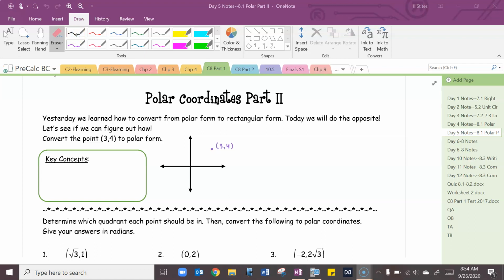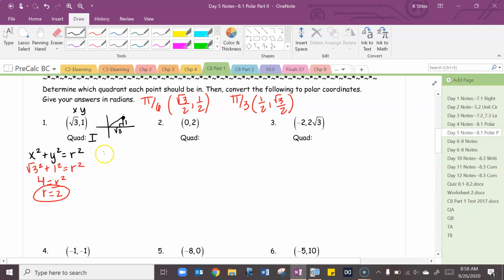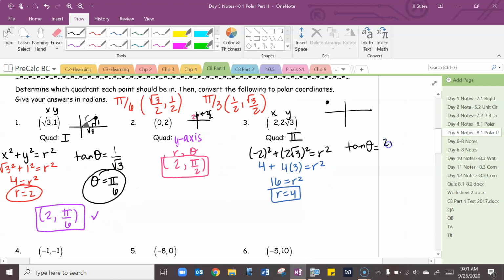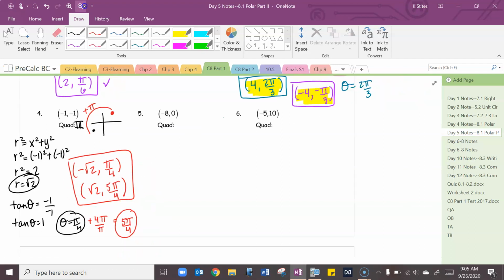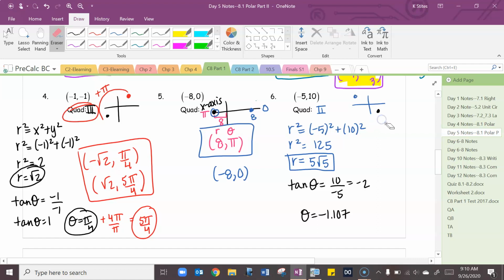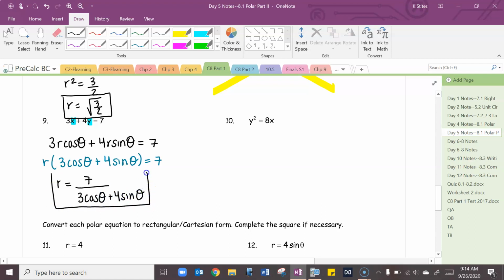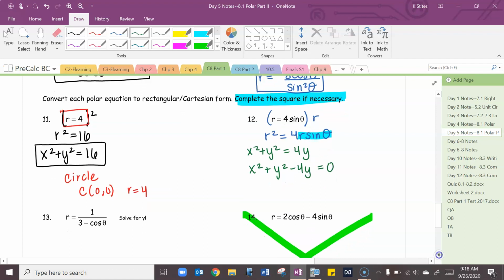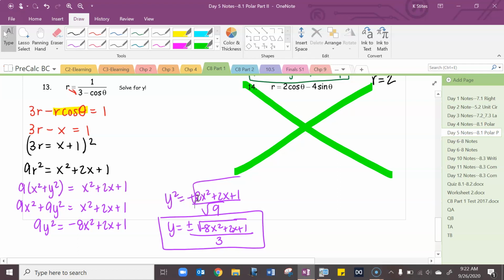PCBC__C8 Day 5 Notes--8.1 Polar Coordinates D2